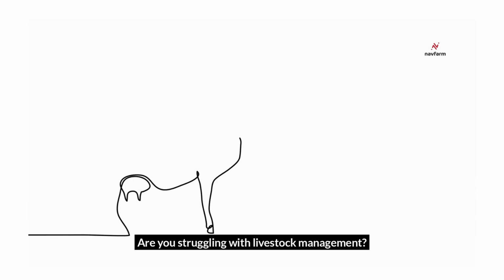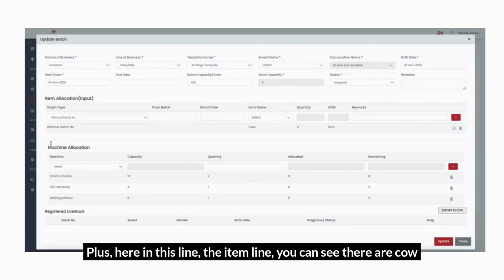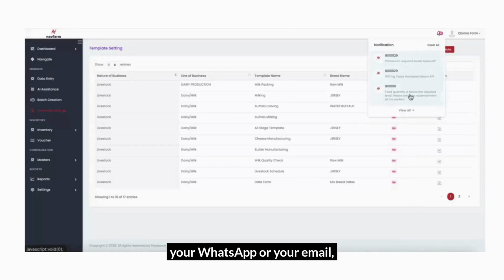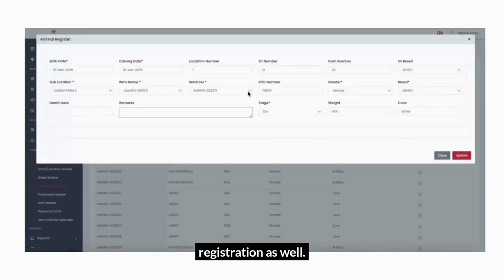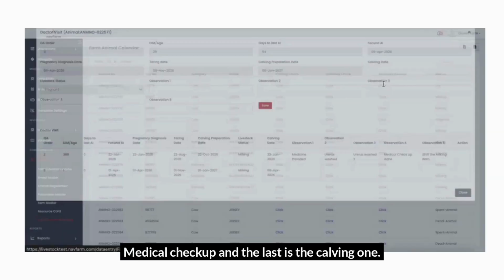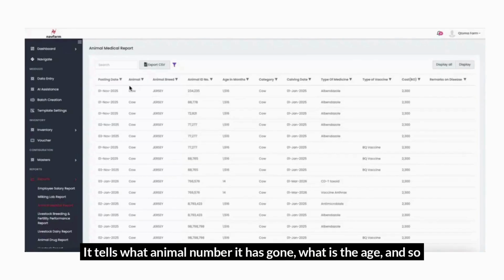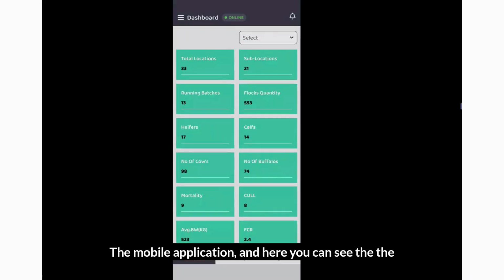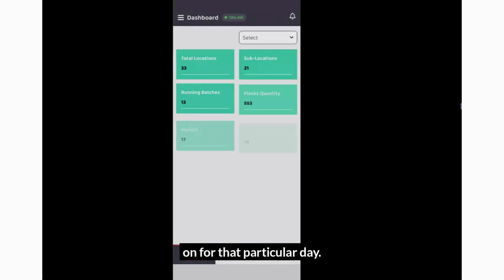Livestock Management Software | Complete Dairy & Livestock ERP Solution | NavFarm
Managing livestock and dairy farms manually can lead to inefficiencies, missing records, production losses, and poor visibility into farm performance.

NavFarm Livestock Management Software helps farmers and agribusinesses digitize operations, monitor animal health, manage milk production, track feed consumption, and improve profitability through a centralized ERP platform.

Key Features:

✅ Animal Registration & Tracking
✅ Breed Management
✅ Animal Calendar & Events
✅ Milking Management
✅ Feed Consumption Monitoring
✅ Vaccination & Medicine Records
✅ Resource & Workforce Management
✅ Inventory Management
✅ Cost & Profitability Analysis
✅ Real-Time Reports & Dashboards

Whether you manage dairy cattle, buffalo farms, goat farms, or large livestock operations, NavFarm provides complete visibility and control over your farm operations.